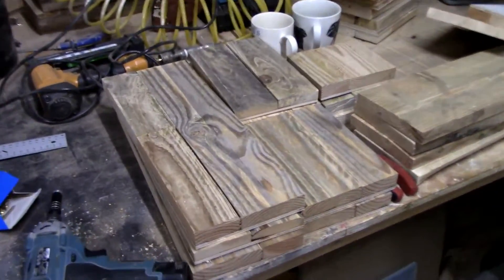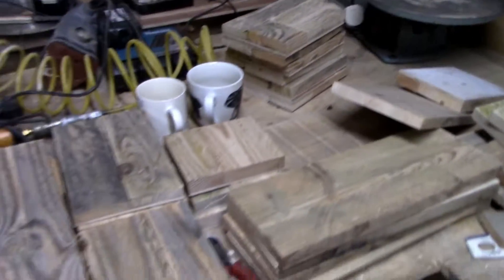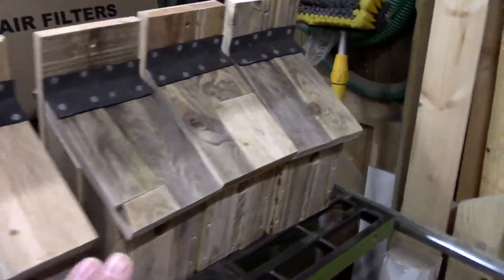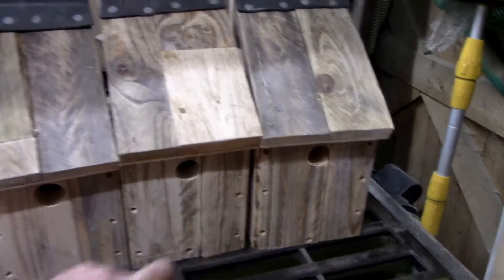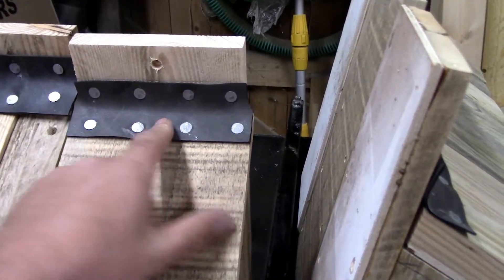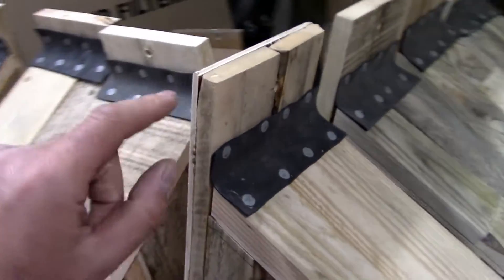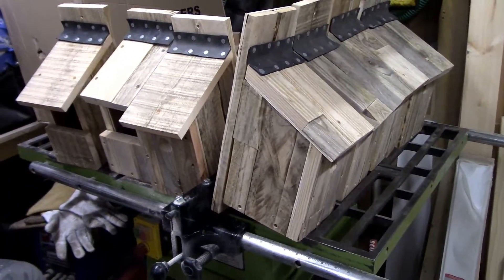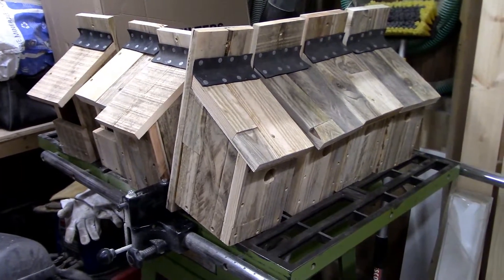Scrap Pallet Wood Bird Boxes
Made some scrap pallet wood bird boxes for my wife school. had some old pallets kicking about and my wife asked if i could make some bird boxes for her schools wild garden. so we cut them down into planks the sanded then ( which took ages) as they where narrow planks i decided to glue them to some 5mm ply to give me some 15mm wide boards which we could cut the parts from.
turned out pretty good for scrap wood.

I have now been turning for just over a year and have learn so much in the short time. But i now want to expand into other Crafts so get ready for some new ideas in 2019.

I want to bring you folks along for the learning journey as i am sure their will be some fails along the way but thats what learning is all about.

Carbide Chisels Used

Music Used

 This Channel is only for entertainment purposes only. i am not a professional wood turner and dont claim to be, The projects you see on my channel are only done for the entertainment of others. I used many different types of materials and tools so please Always read and understand manufactures guides and instructions or seek professional guidance in the correct way to use the tools and materials you are using.

please always keep safe...